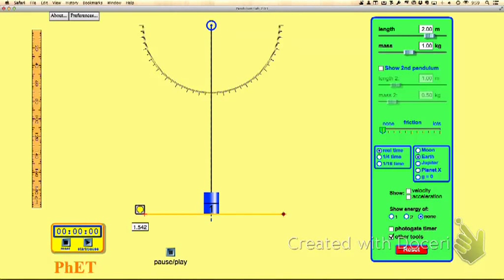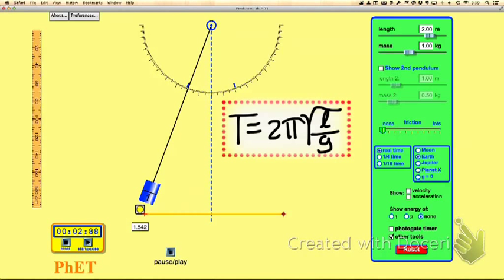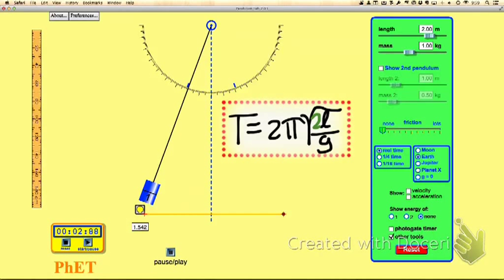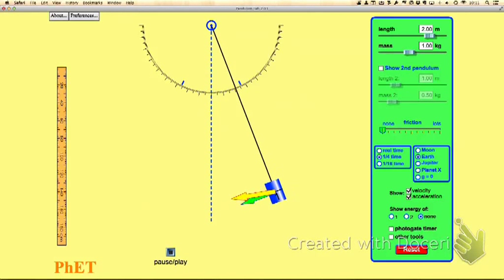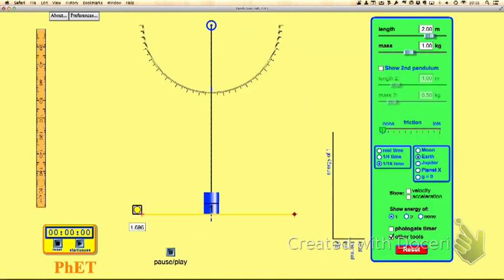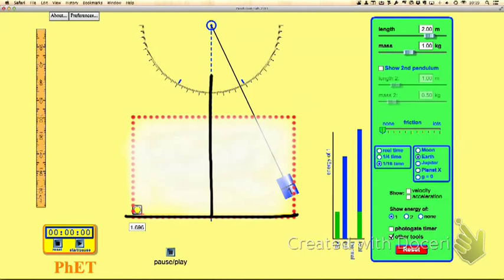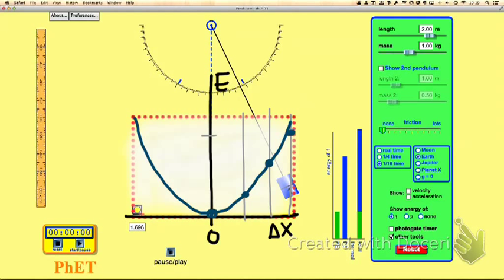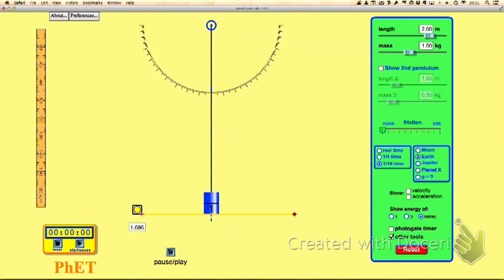Pendulum Motion Review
This video reviews period, forces, and energy for a swinging pendulum. This screencast was created with Doceri on an iPad.